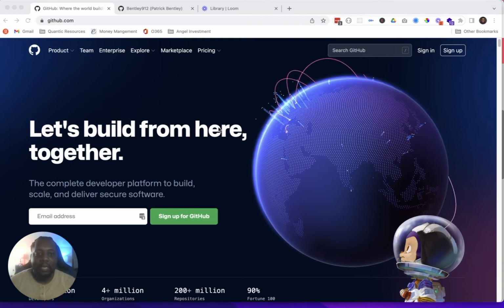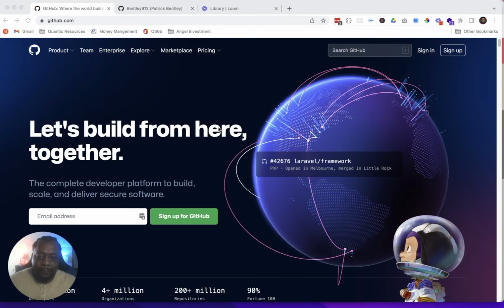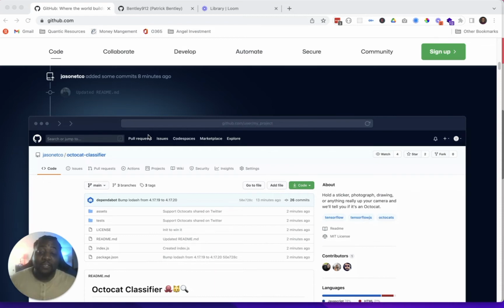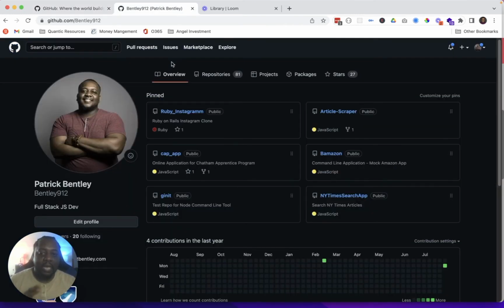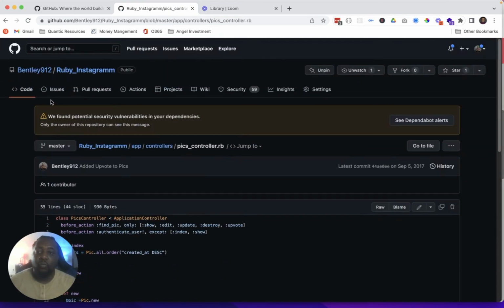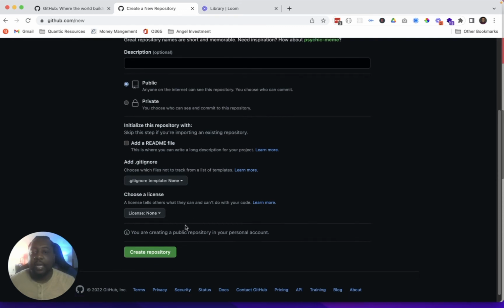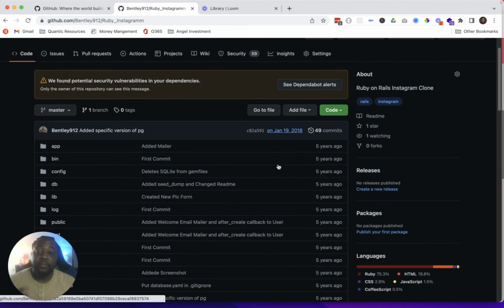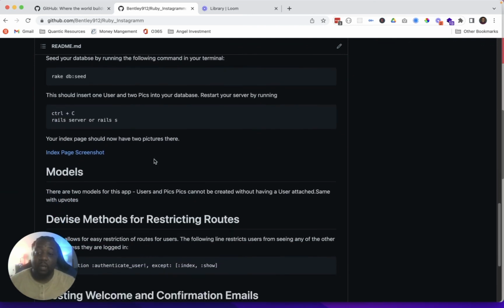How to Keep Control of Your Source Code as Non Technical Founder 2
If you are a non-techncial founder of a tech company, your code is your currency. It's the core of your business. In this short video, I walk you through one of the ways you can mantain control of your code s it's being developed.